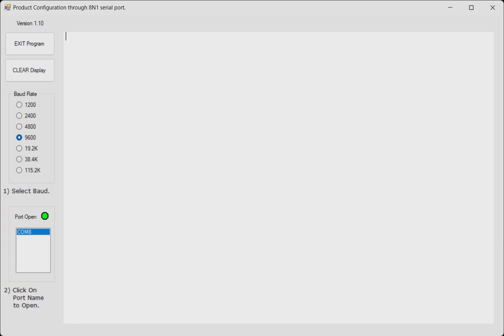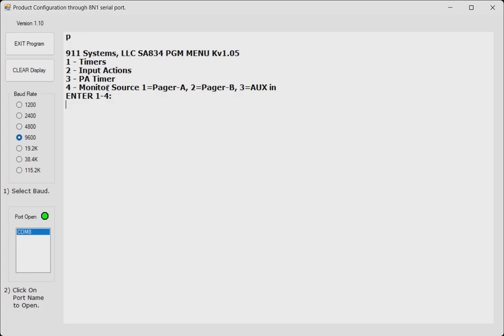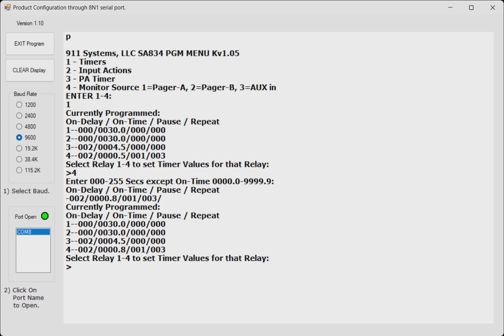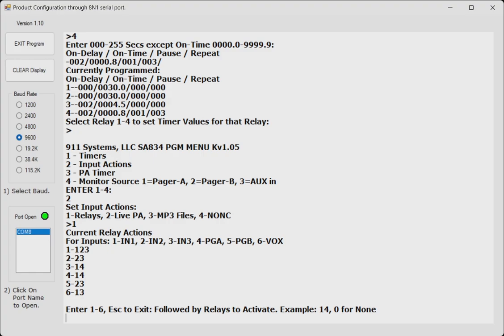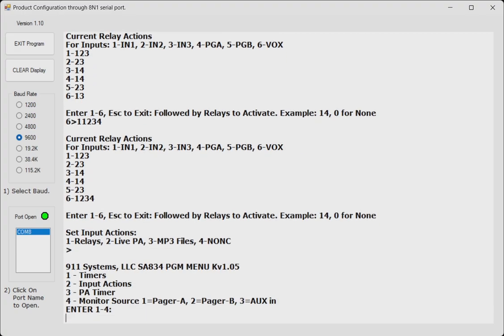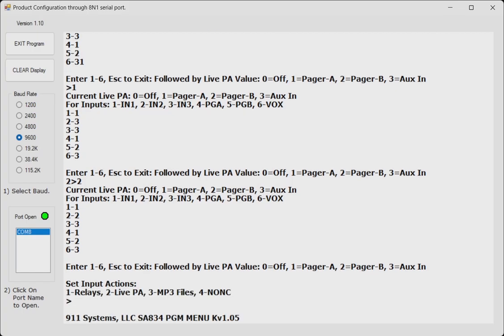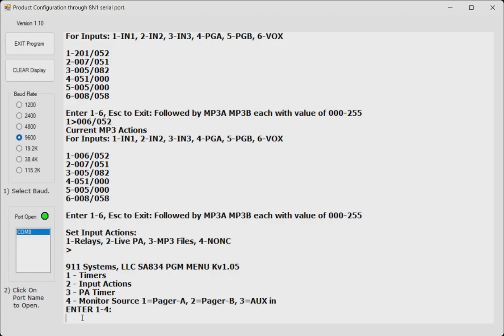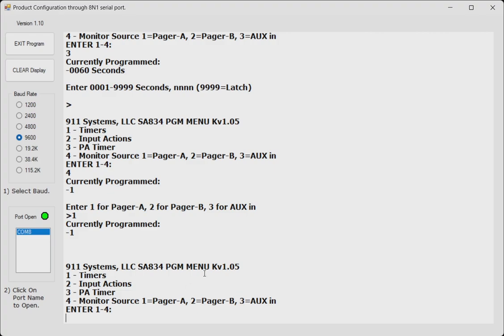SA834 Alert Controller Programming Tutorial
This video explains the basics in programming and different options to configure your SA834 Alert Controller.